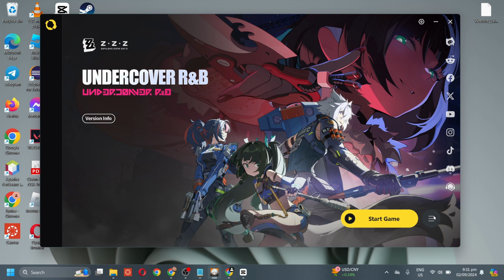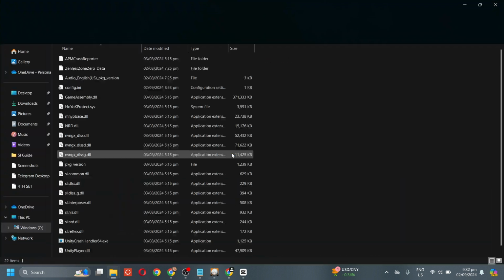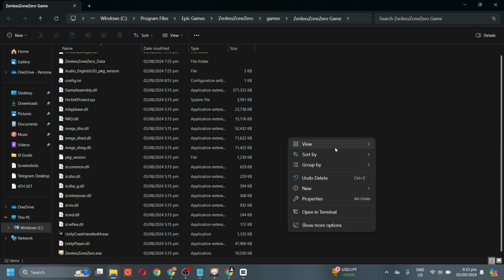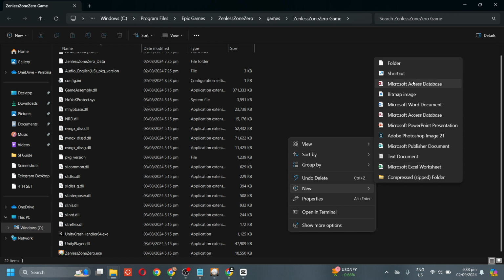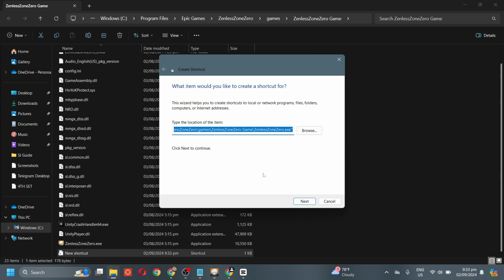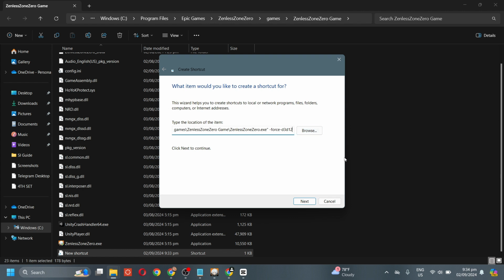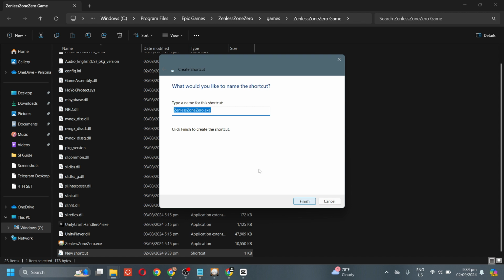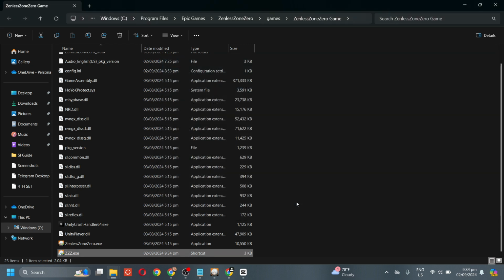How To Fix Zenless Zone Zero Keep Crashing (Quick Guide)